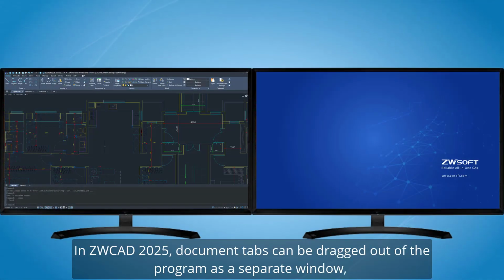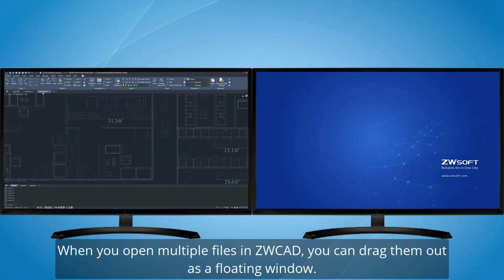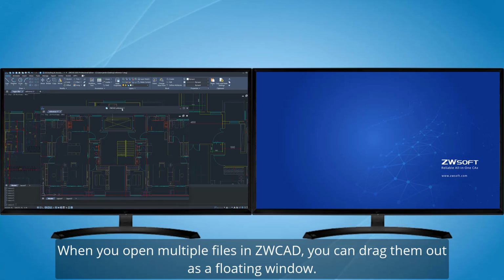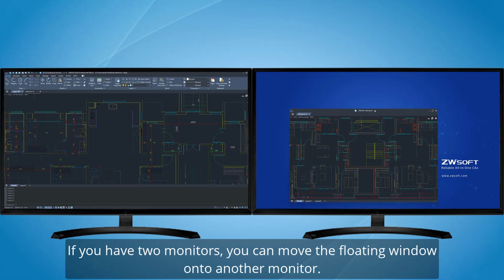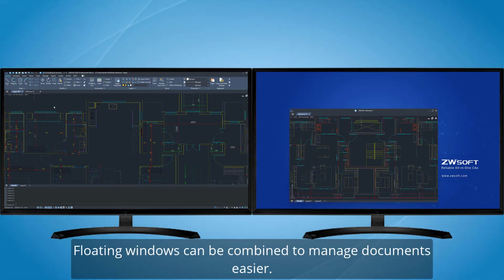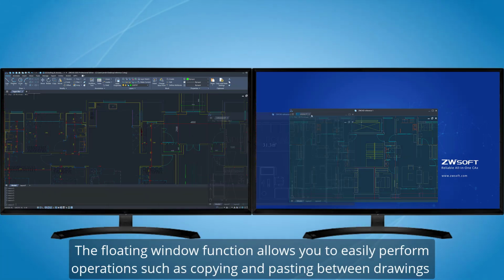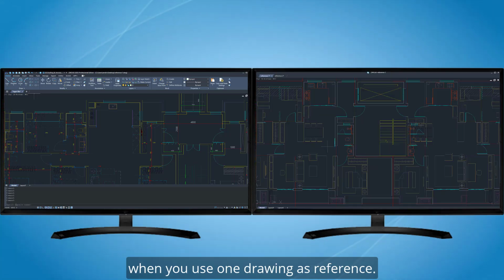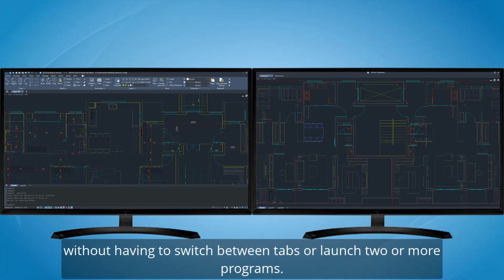ZWCAD 2025 Official | Floating Drawing Window